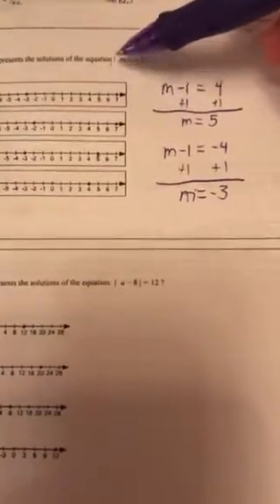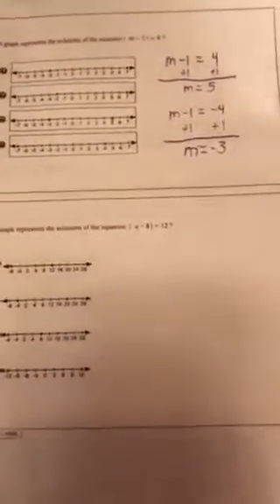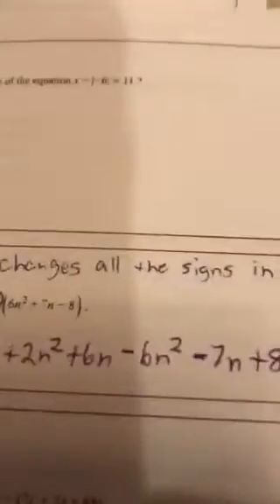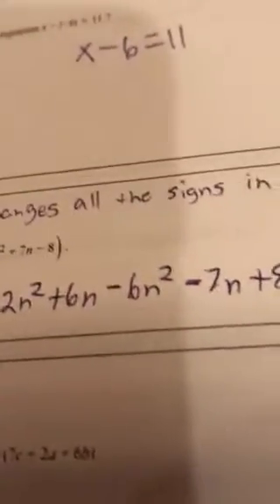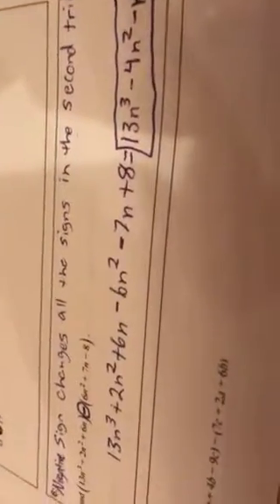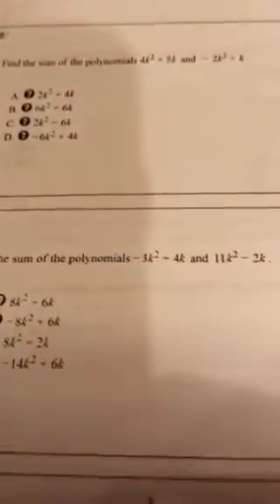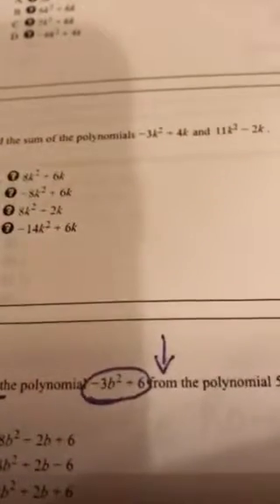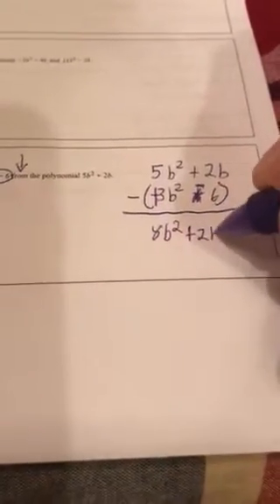Review for questions 1-10 of review on 2/20/18